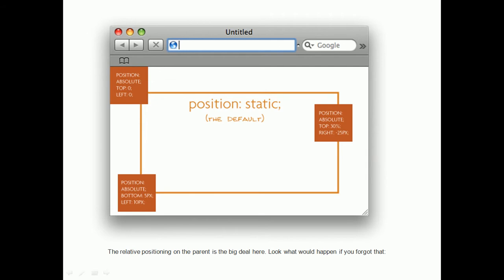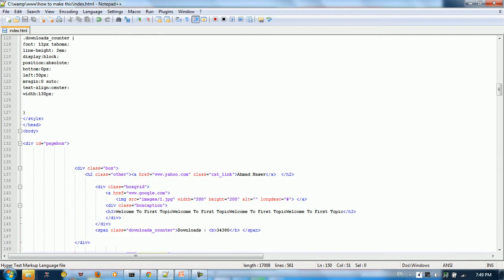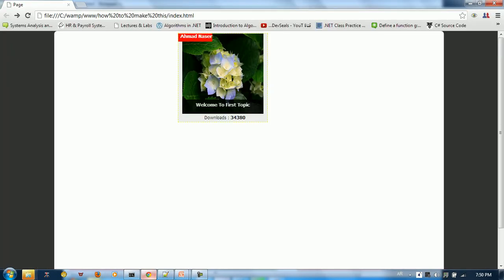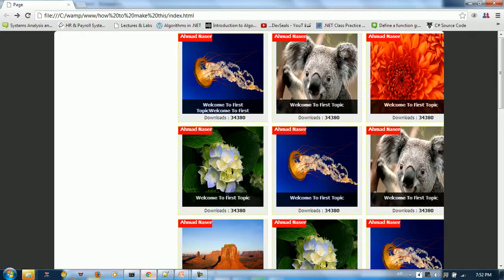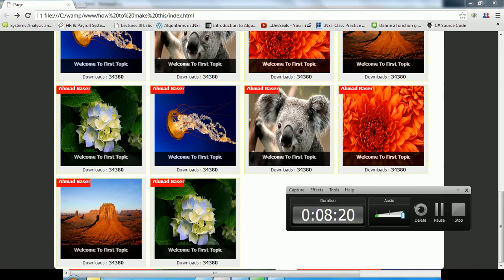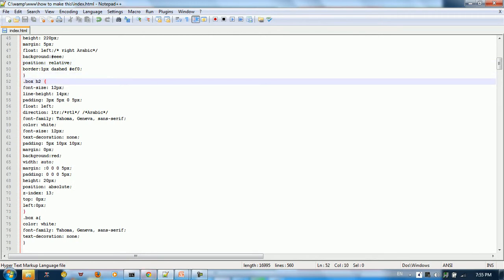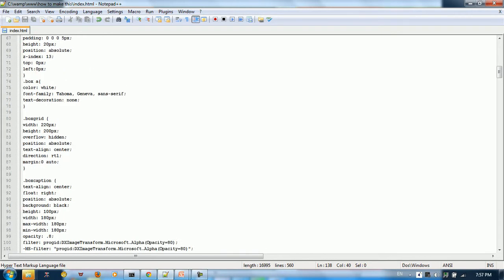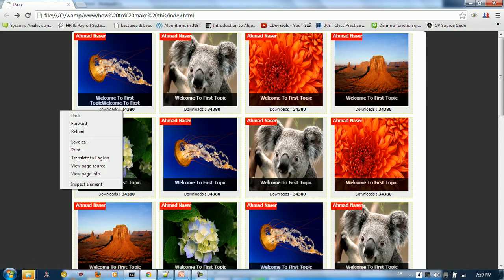Relative and Absolute Positioning demo in html